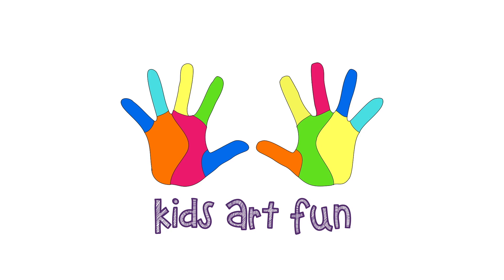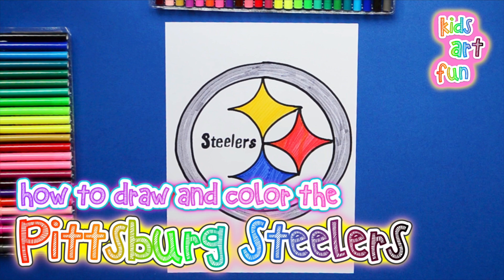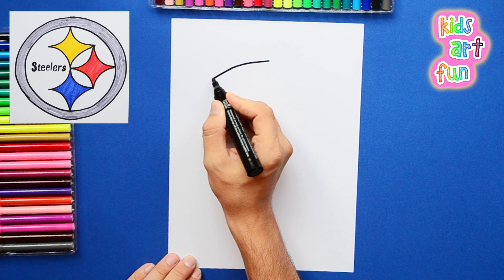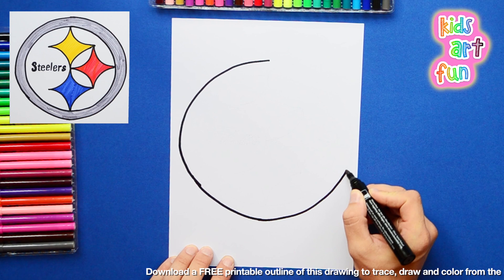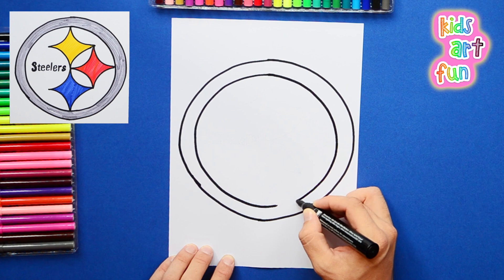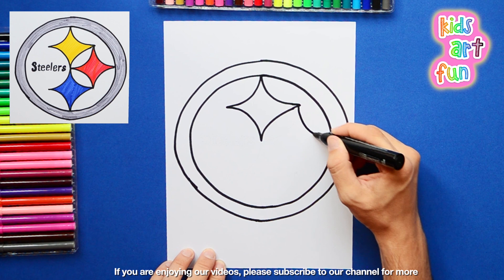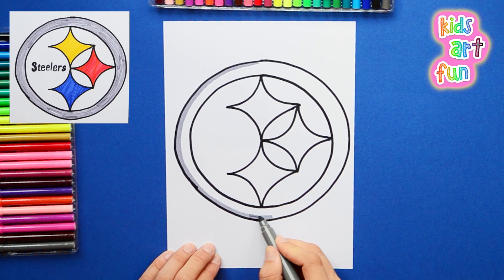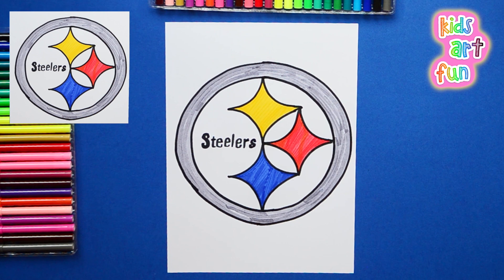How to draw the Pittsburgh Steelers Logo [NFL Team]